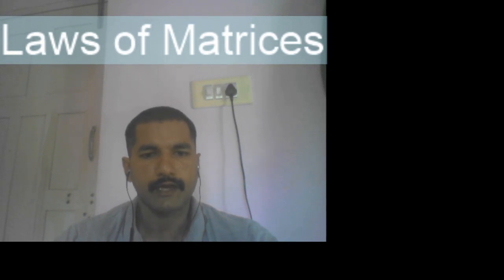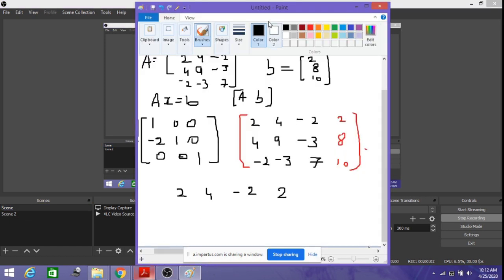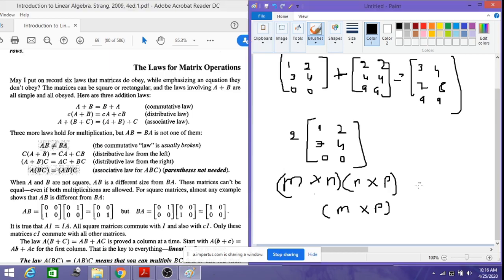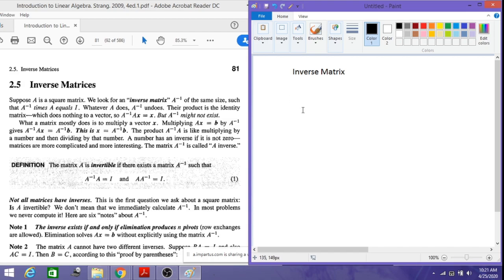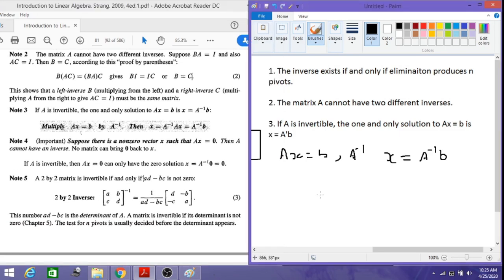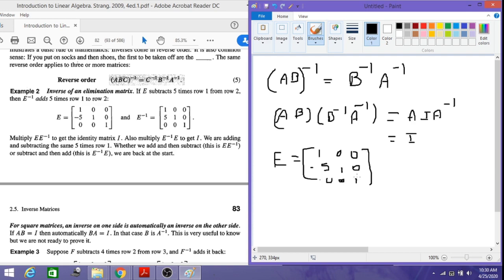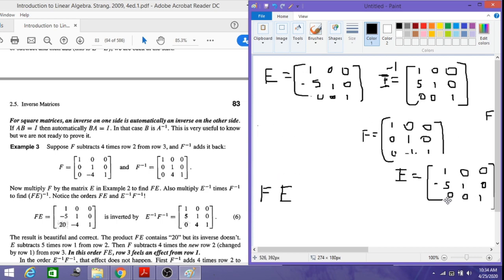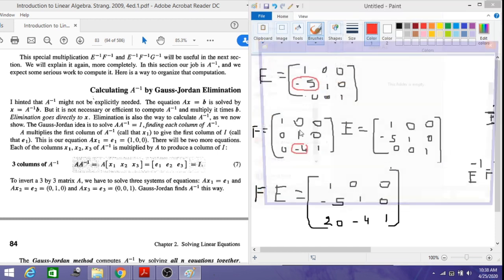Module 4 - 5 Law of Matrix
Law of Matrices